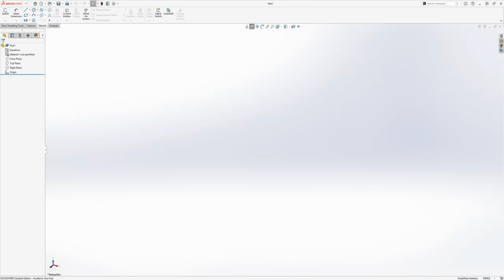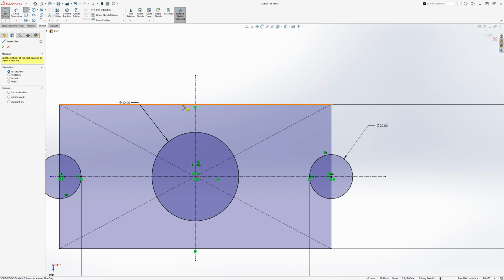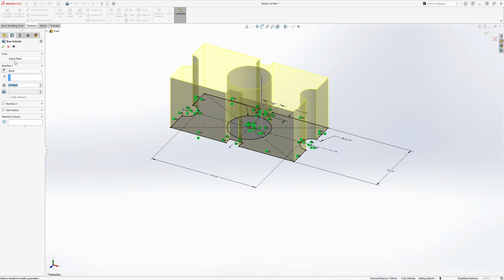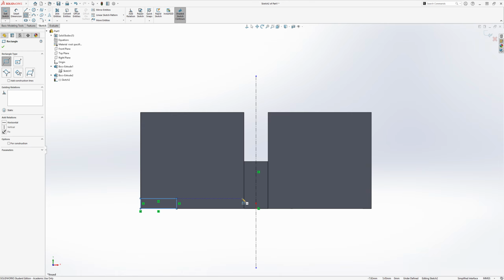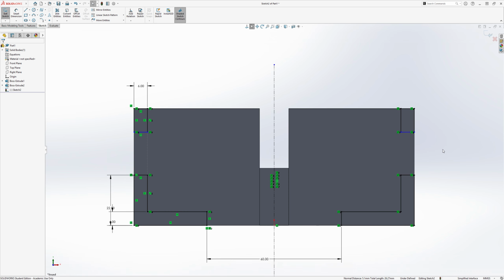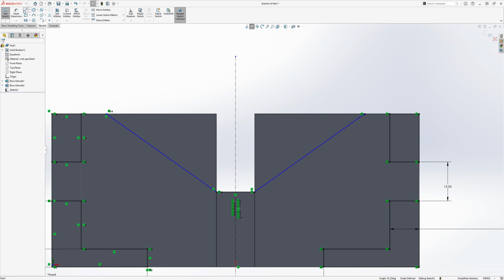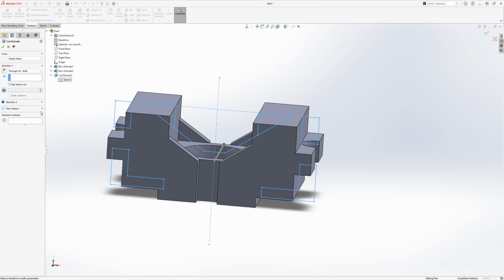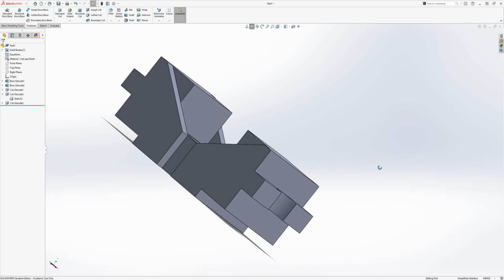Solidworks CSWA Practice Problem 7.44